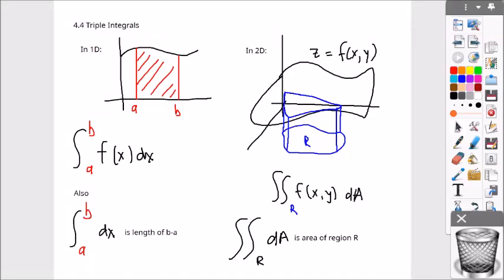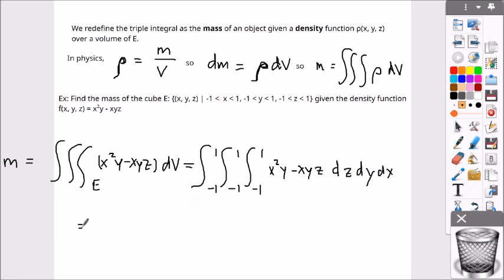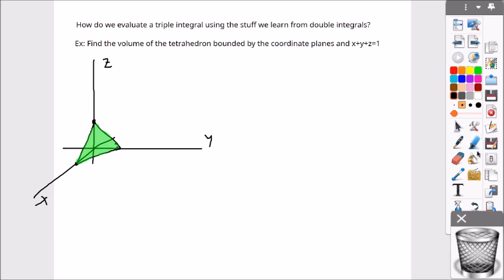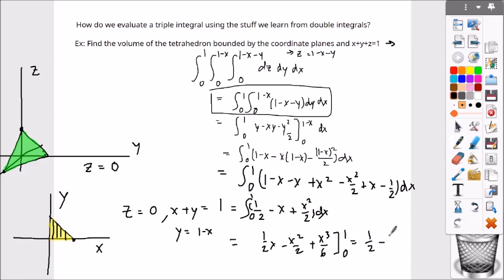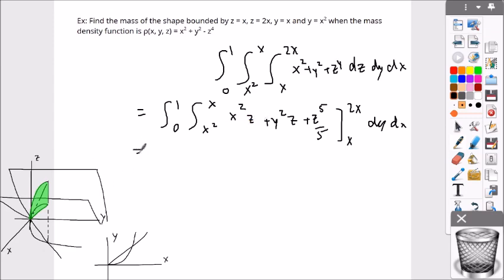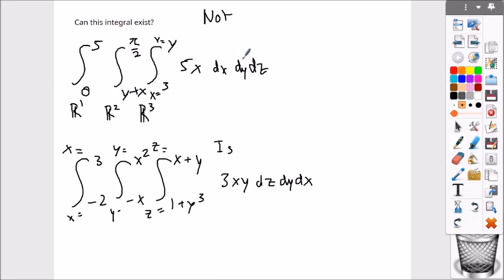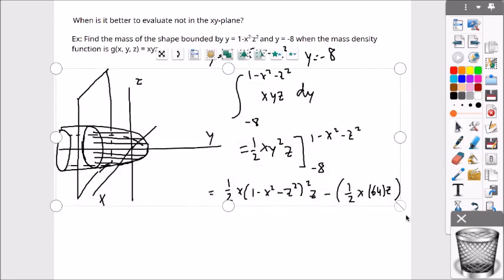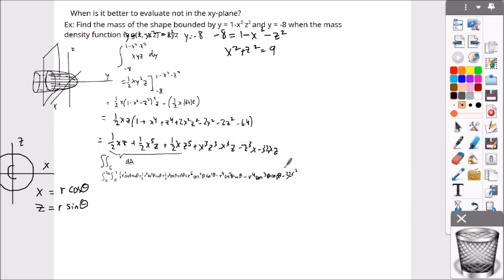Multivariable Calculus | 4.4 Triple Integrals